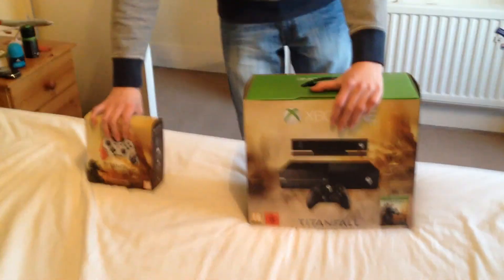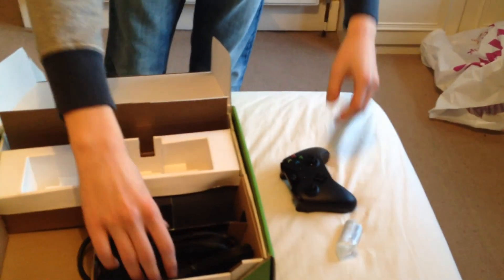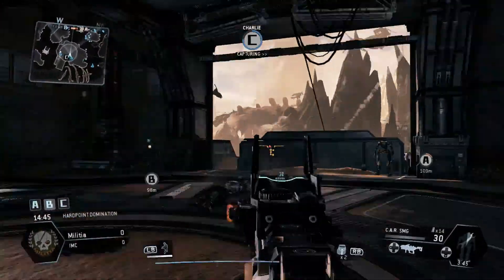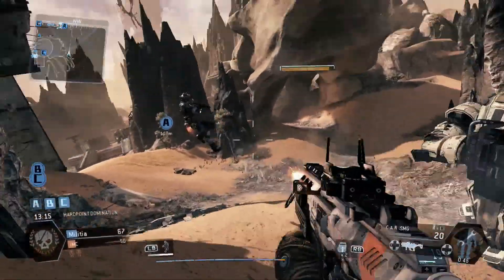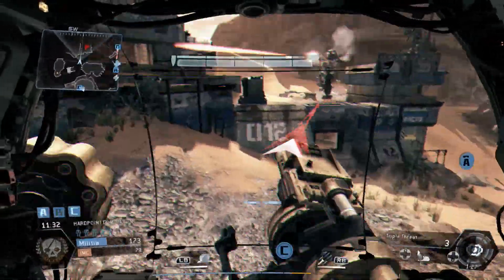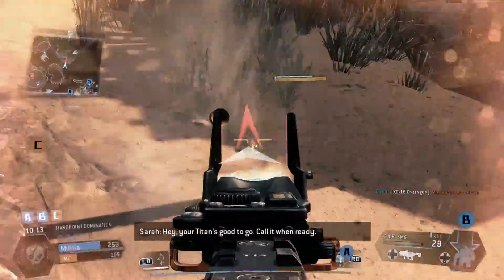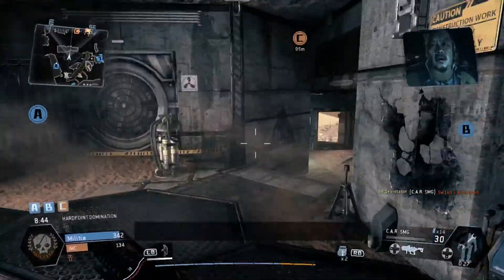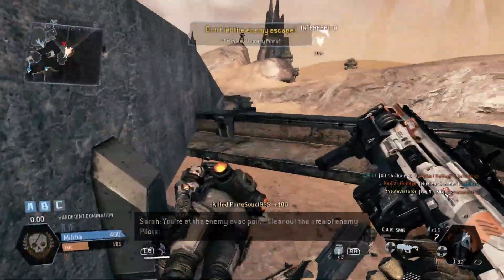Xbox one unboxing and titanfall gameplay